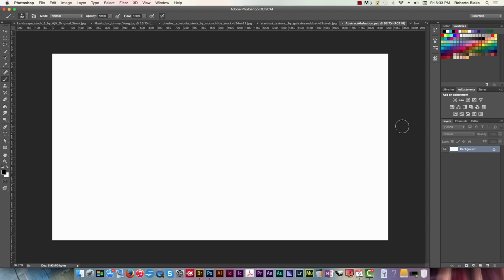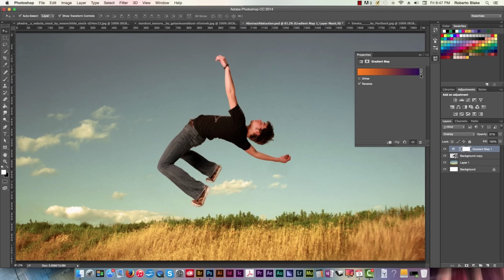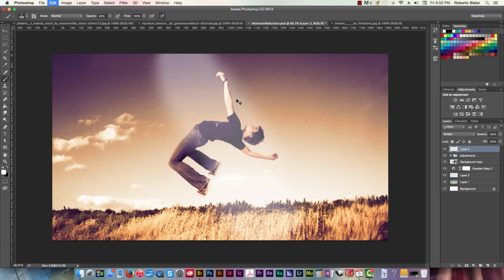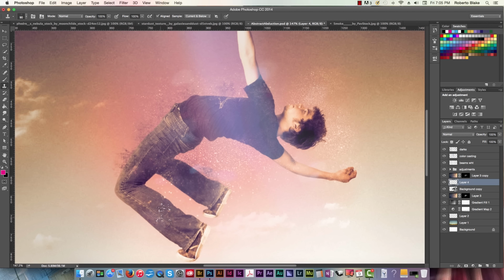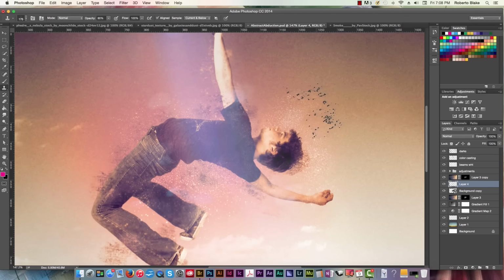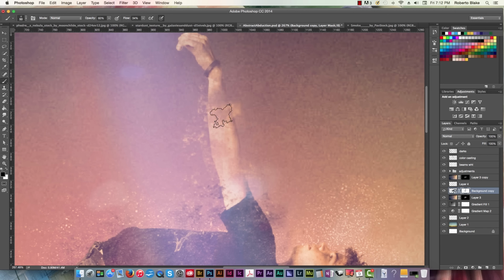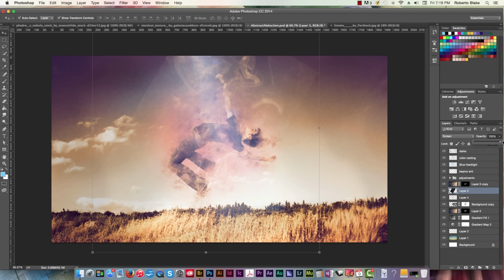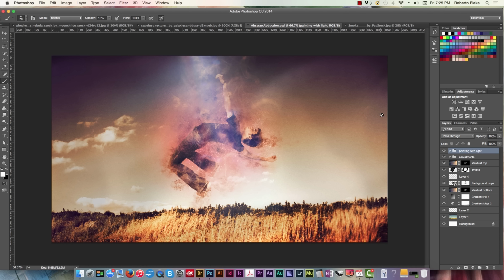Photoshop CC Dispersion Effect Tutorial Photo Manipulation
Photoshop CC Dispersion Effect Tutorial Photoshop CC Tutorial Dispersion Effect Tutorial.

In this tutorial I will show you how I create a Photoshop Dispersion Effect, using Photoshop CC. The techniques used in this Photo Manipulation are not specific to Photoshop CC so you could use any modern version of Photoshop such as CS6 to create this effect and Photo Manipulation.

The Dispersion Effect uses a combination of Masking and well as the Clone Stamp Tool and Brush Tools. In this tutorial we will also cover compositing, color casting and using gradients.

My YouTube Camera Gear and Setup